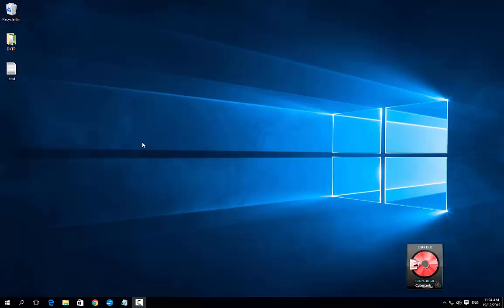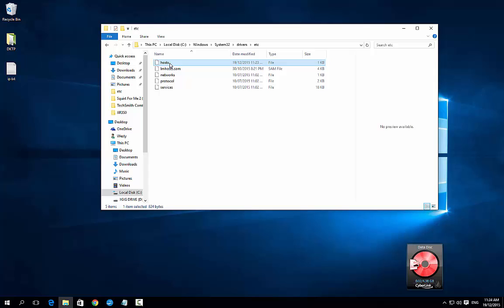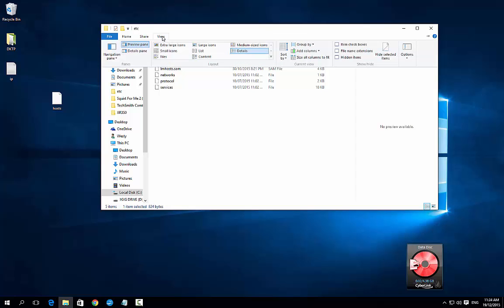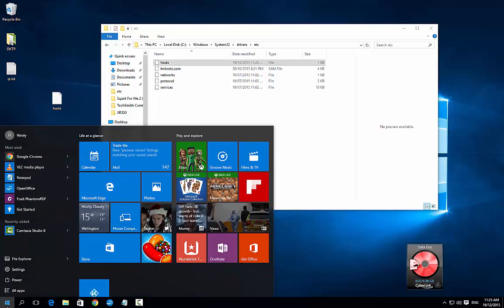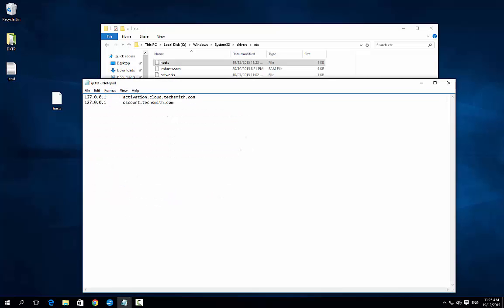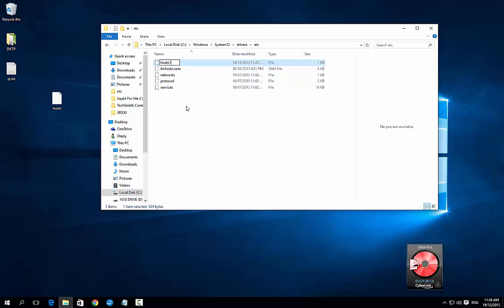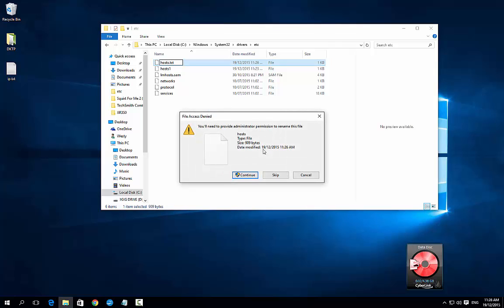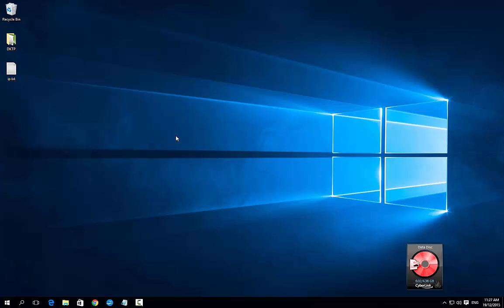How to Modify the Hosts File in Windows 10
Modify Windows 10 Hosts File